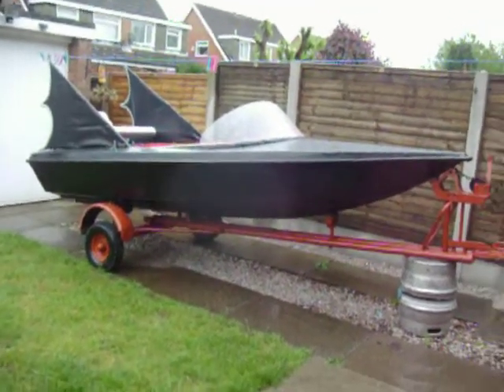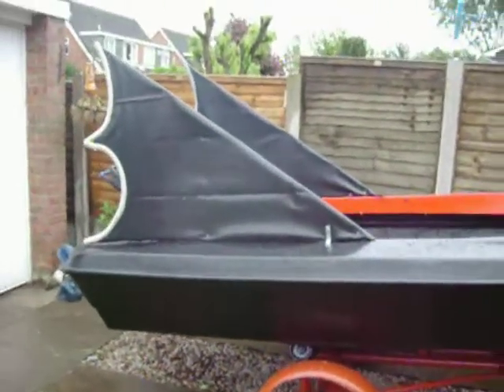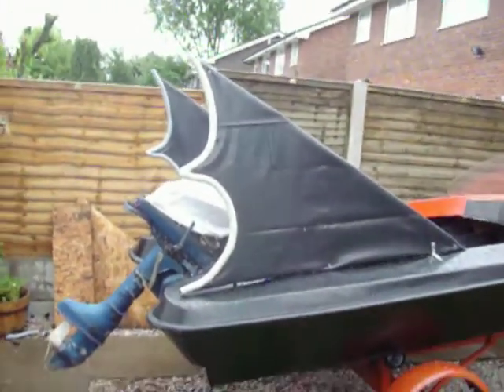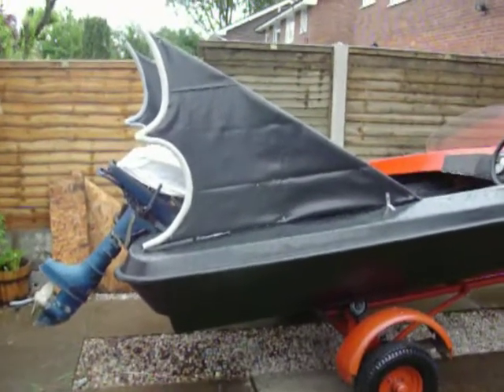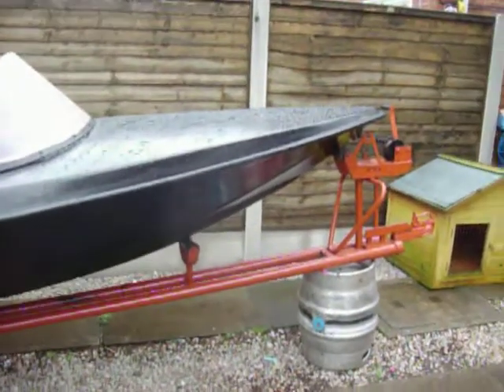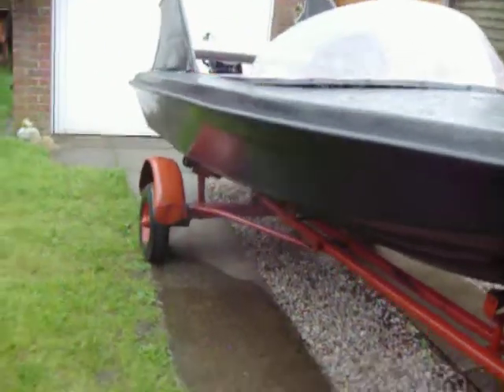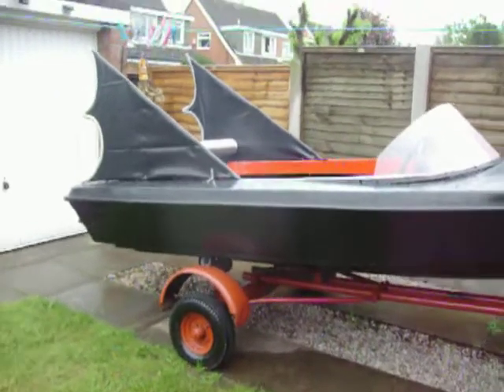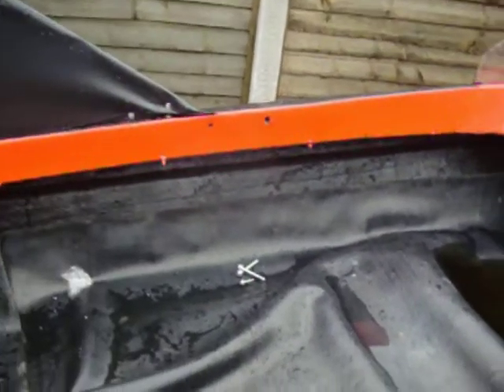colscopters batboat build part 2.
Hello batman fans ive started to build my own batboat so i can have some fun on the water ive started to do my boat up like a batboat this is my own version not like a batboat in the films i think it looks cool so i hope you like it batfans ,,